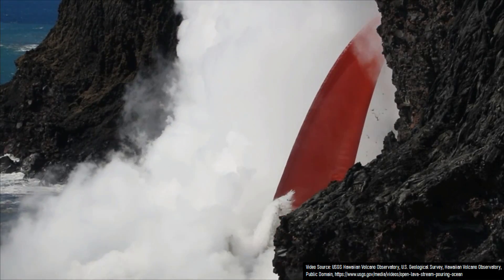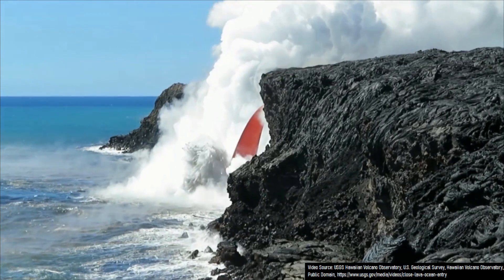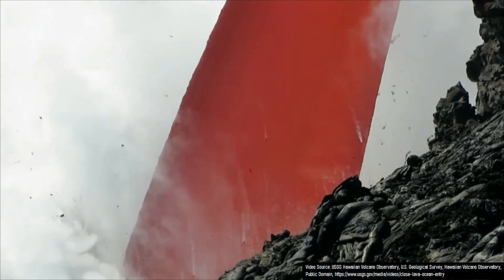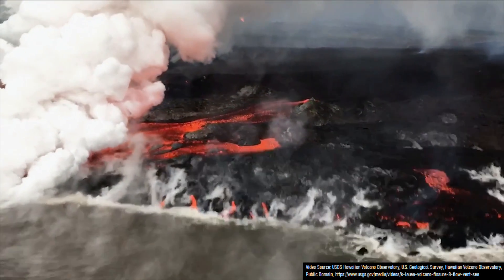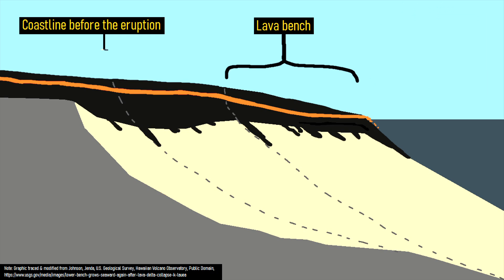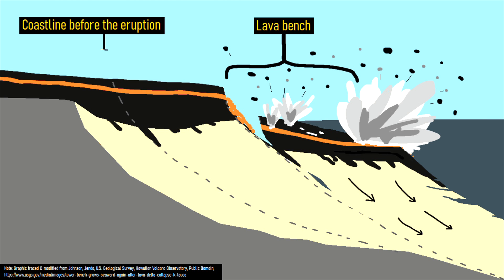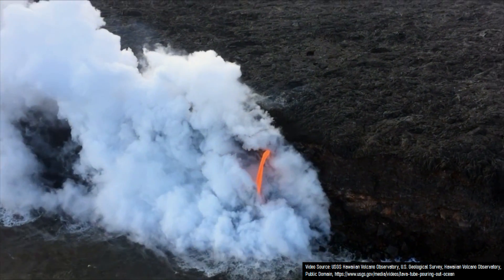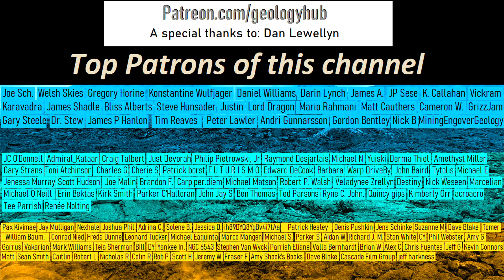When Lava Meets the Sea; Littoral Explosions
When lava meets the sea, it often creates a series of powerful explosions. These explosions can eject boulders of rock several hundred feet or meters distant, representing an explosive threat for even the most potentially nonexplosive eruptions. This video showcases these explosions, called littoral explosions, which occurred at the Kilauea volcano in Hawaii.

Copyright: No protection is claimed in original U.S. Government works (in this video this means portions of video footage but not the audio which are made by the USGS or US government agencies).

Note: At 1m25s "AVO" in the attribution refers to the Alaska Volcano Observatory.

0:00 Lava Entering the Ocean
1:13 Heat Source & Heat Sink
1:49 Explosive Lava Interaction
2:02 Larger Explosions
3:21 Littoral Cones
3:55 Conclusion